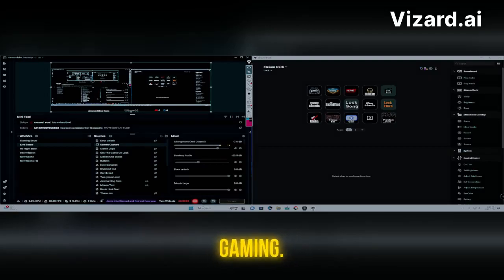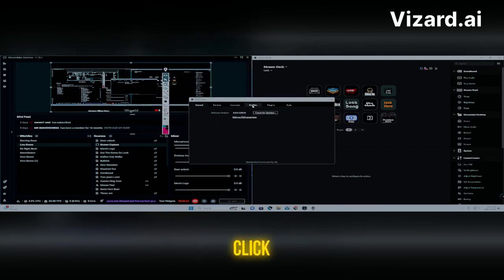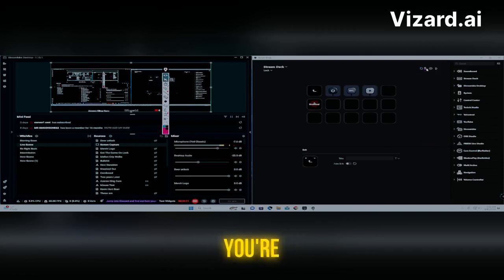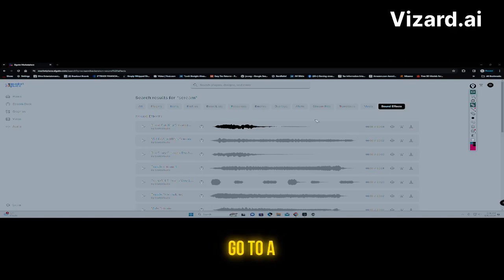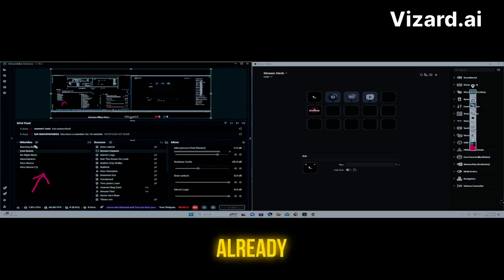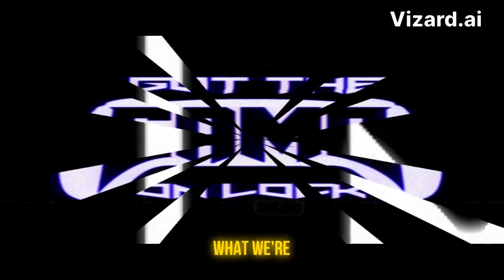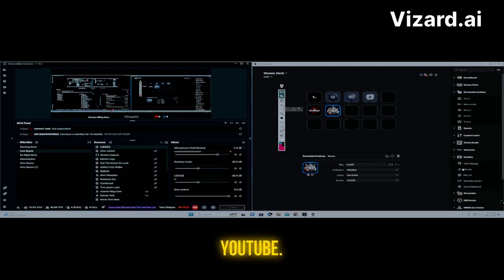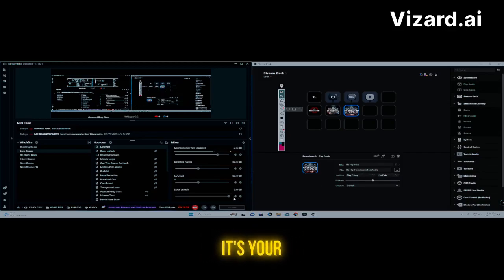Mastering Your Broadcast: A Step-by-Step Guide to Setting Up Your Stream Deck for Seamless Streaming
The Stream Deck interface will display a grid representing the physical buttons on your device. Customize each button by assigning functions, actions, or shortcuts. This is where you can tailor the Stream Deck to suit your specific streaming needs.

 Creating Profiles
Organize your Stream Deck by creating profiles for different scenarios. Whether you're gaming, live streaming, or video editing, having dedicated profiles ensures quick access to the right commands.

 Adding Actions and Commands
Explore the extensive list of supported actions and commands within the Stream Deck software. From launching applications to triggering complex macros, the possibilities are vast. Drag and drop actions onto your buttons for easy configuration.